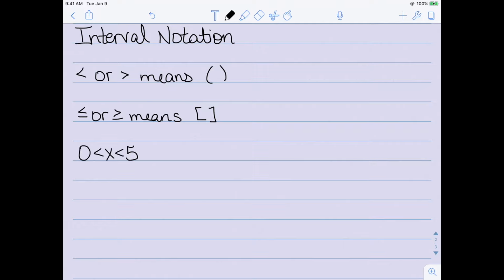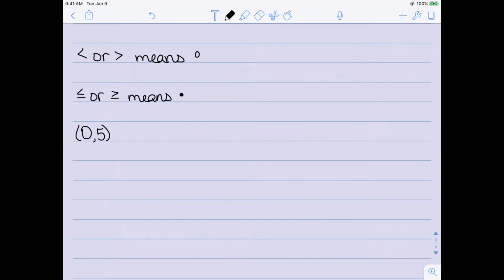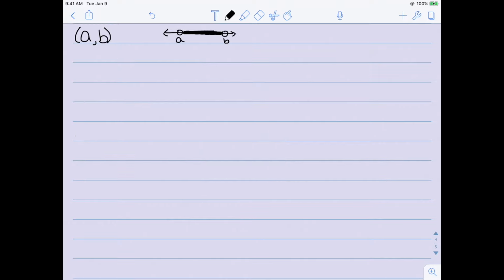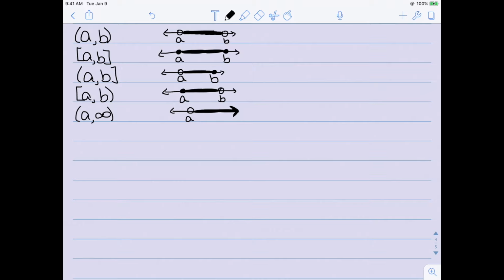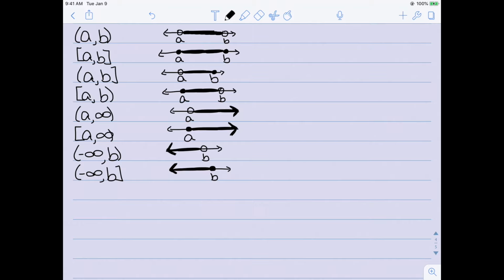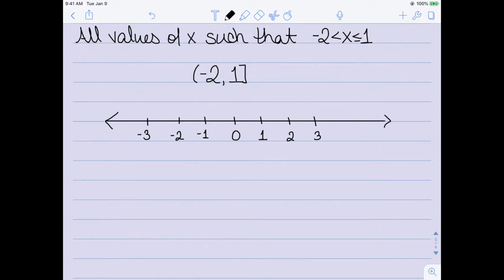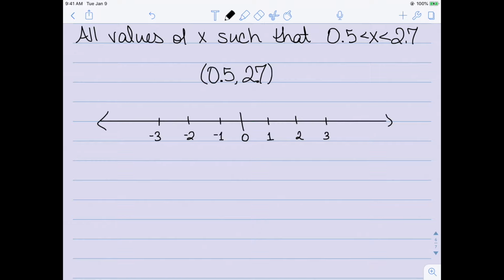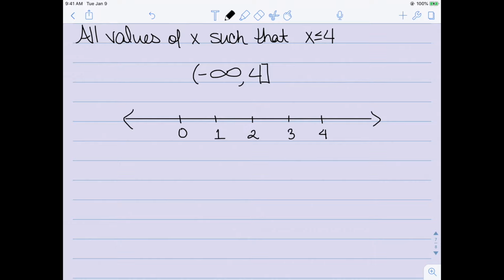Solutions of Inequalities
I discuss the idea of solutions to inequalities. I then show how to express these solutions in interval notation, as well as how to graph them.